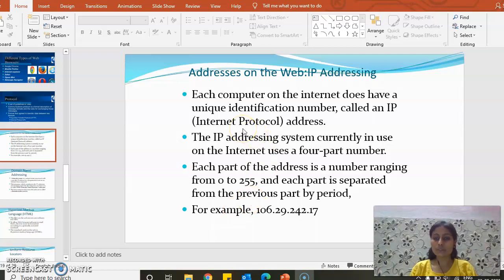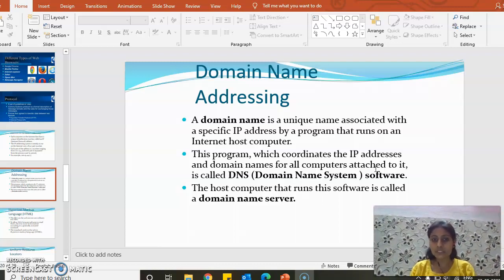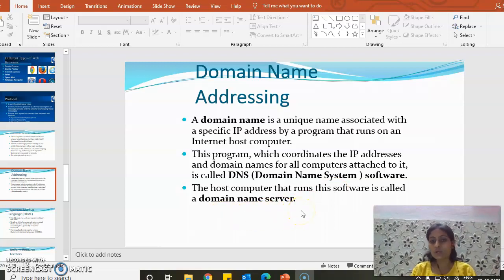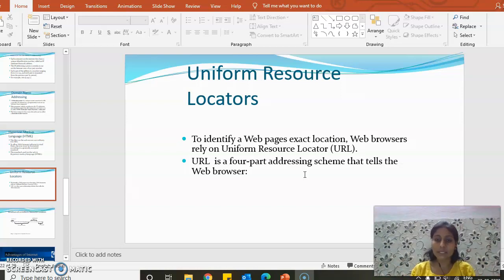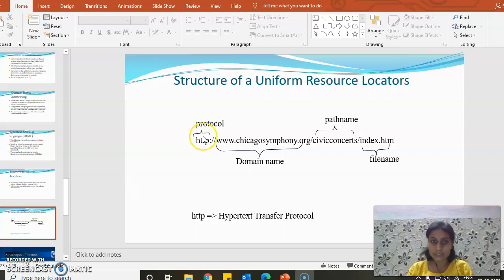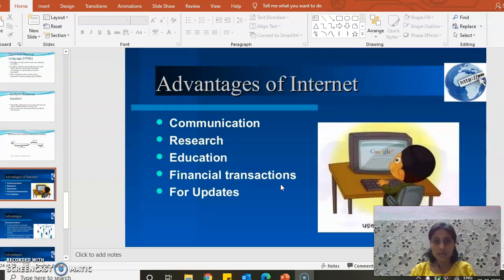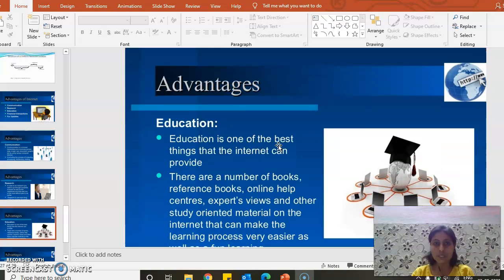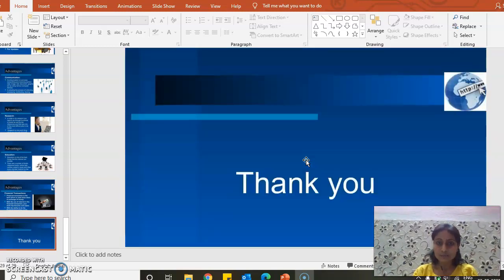Class-10 Chapter-1 Internet Basics Part-2